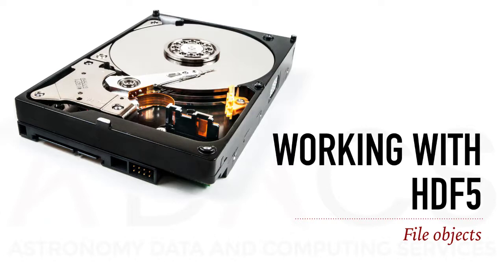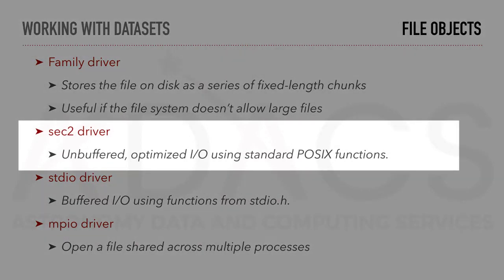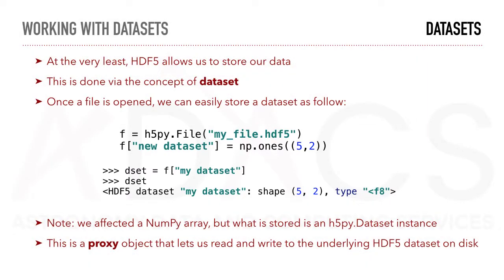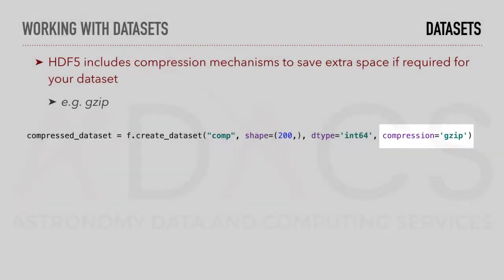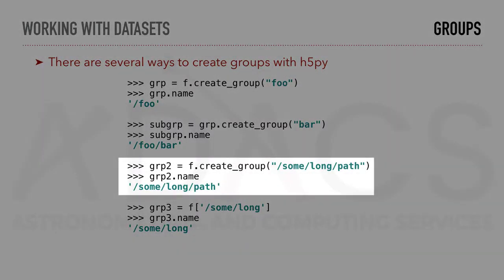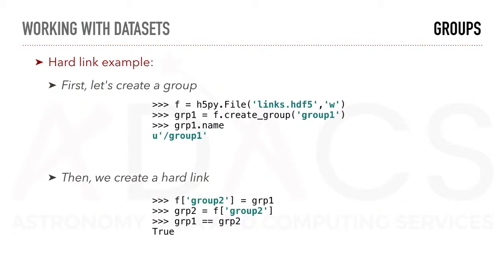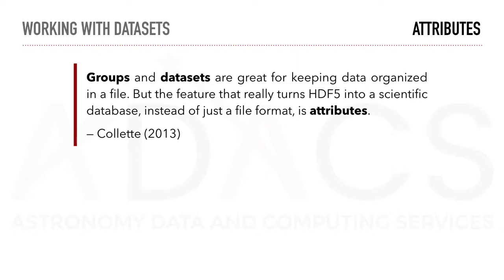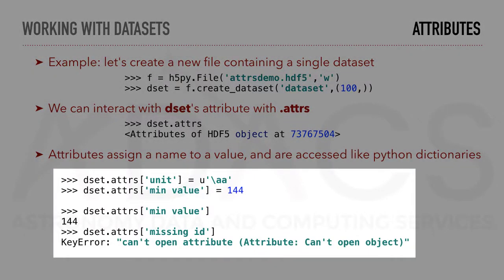Introduction to HDF5 (Part 3) — Working with HDF5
In this course, you will learn about HDF5. HDF5 enables fast programs via clever features like efficient memory management, and organised storage of data next and metadata in tree-like structures—making it an excellent format for scientific computing and parallel I/O.